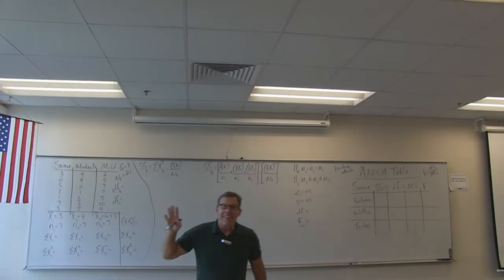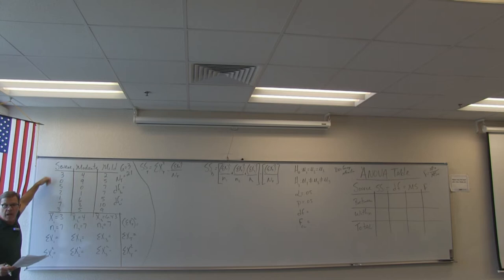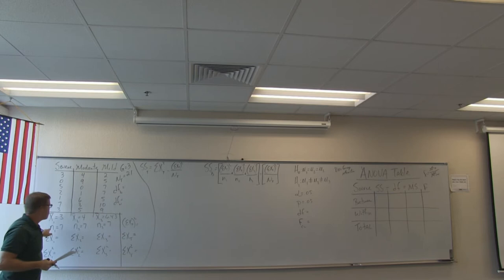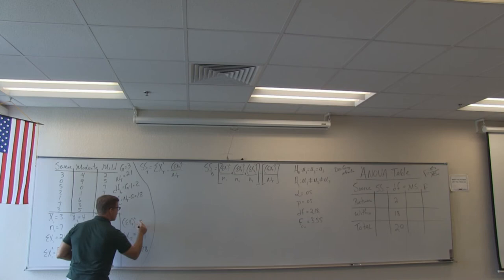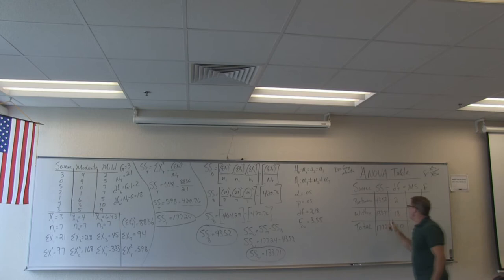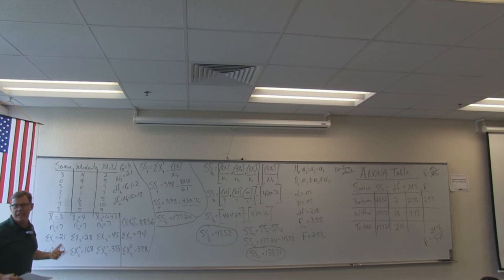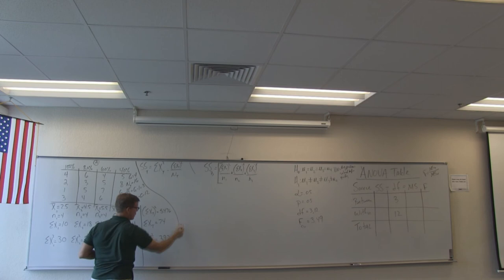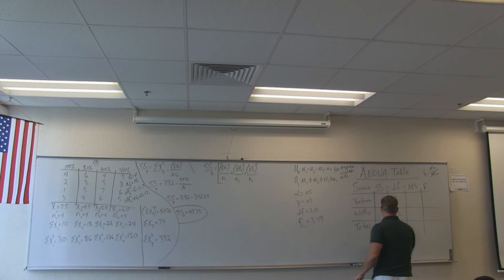Statistics Lecture 19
One-Way-ANOVA Computations & Interpretations